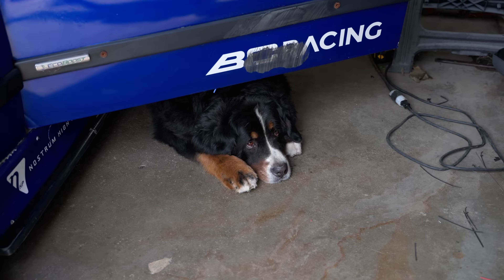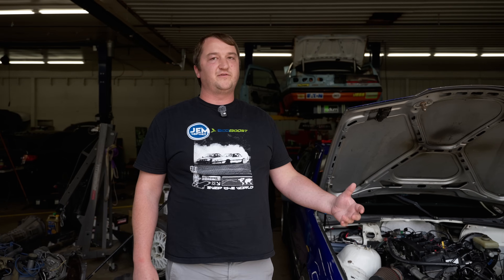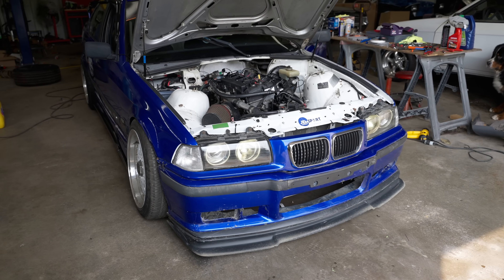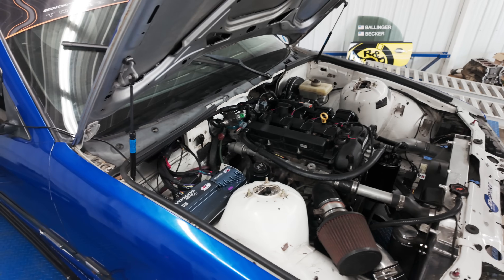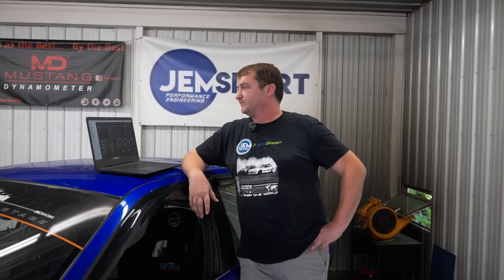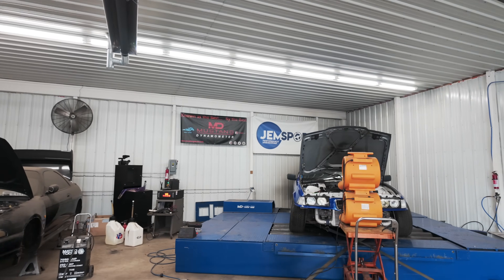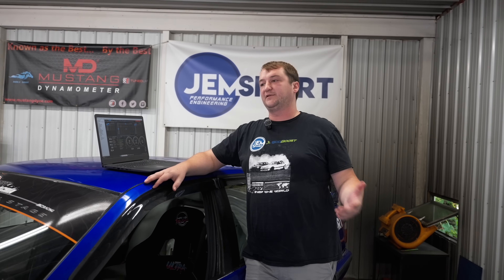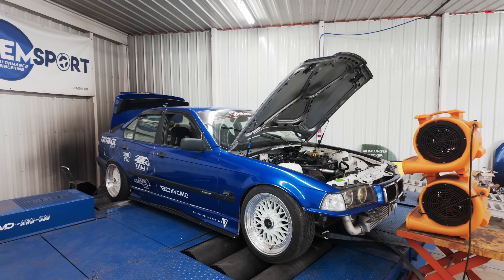Eco-Boost Swapped BMW - Link Voodoo Neo 4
Jake from Link ECU dealer Jem-Sport dives into tuning the brand-new Link Voodoo Neo 4 ECU on this EcoBoost-swapped BMW E36!
This standalone ECU is purpose-built for modern direct-injection applications like the Ford EcoBoost platform, making it a game-changer for high-performance builds. With advanced features such as built-in Wi-Fi, GPS, and powerful new tuning capabilities, the Voodoo Neo 4 pushes the limits of what’s possible in engine management.
In this video, Jake gives his first impressions and demonstrates what the Voodoo Neo 4 can do when paired with a BMW E36 EcoBoost swap. Whether you’re into dyno tuning, standalone ECU setups, or want to see how Link ECU continues to innovate, this is a must-watch!